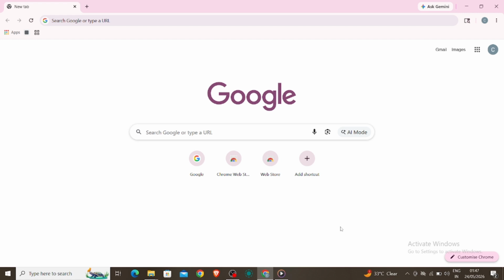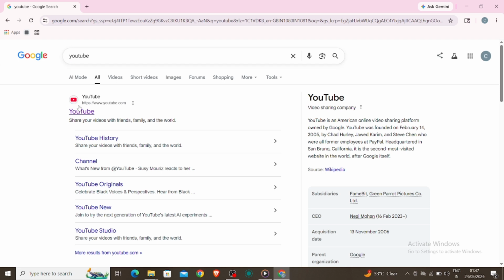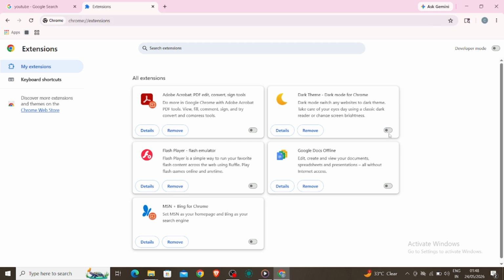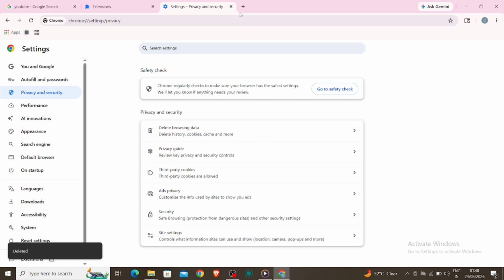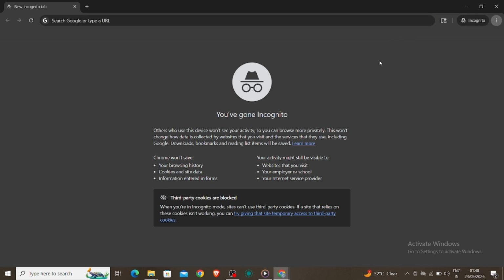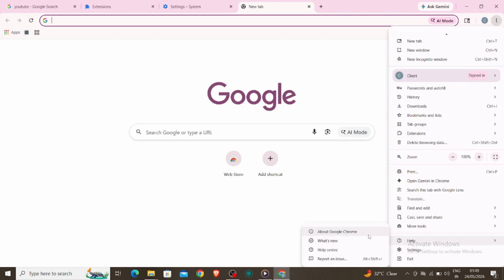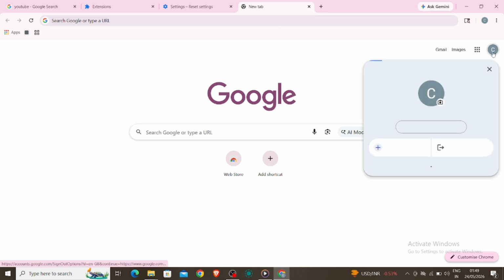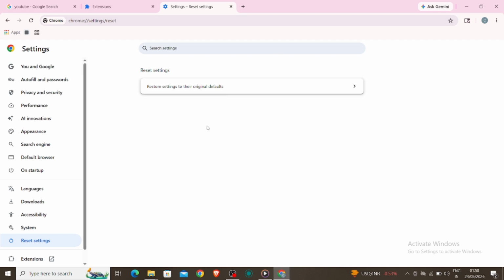How To Fix Untitled Blank Page In Chrome (Easiest Way) (2026 Guide)